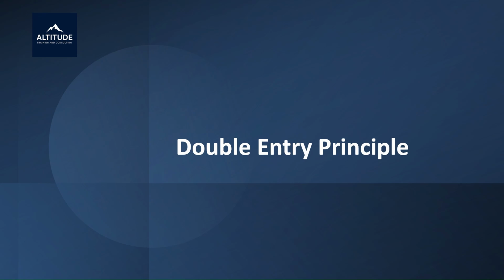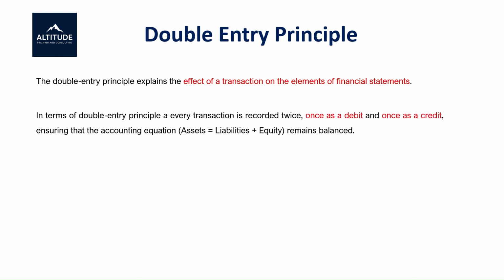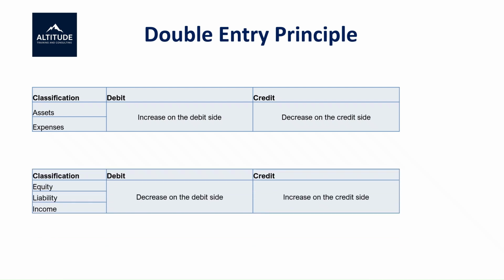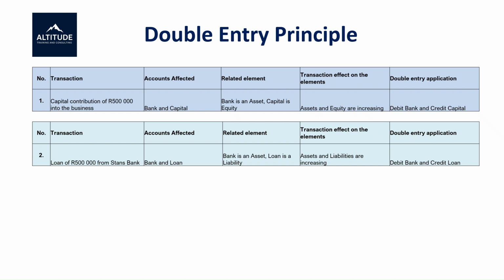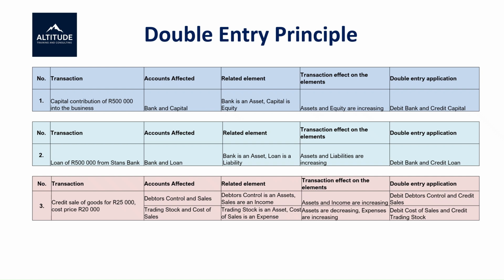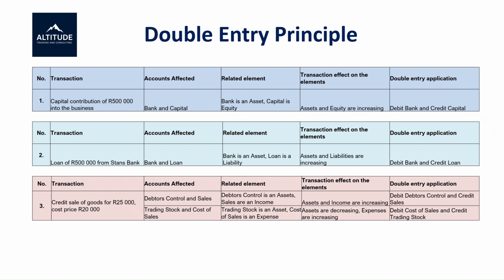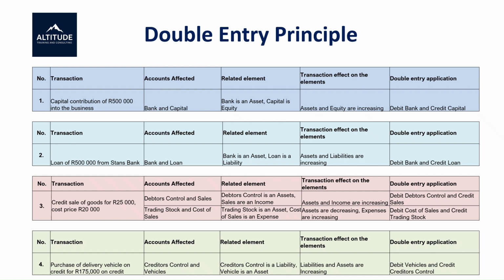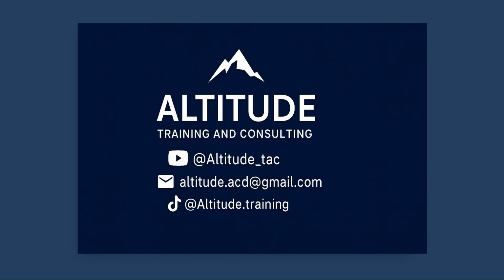Double Entry Principle Simplified